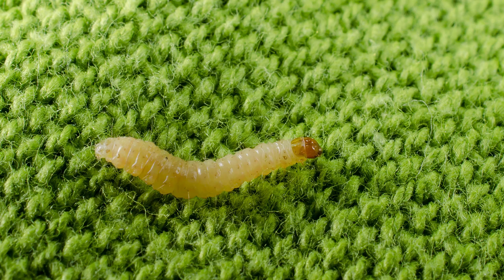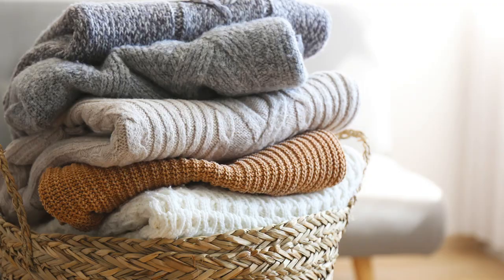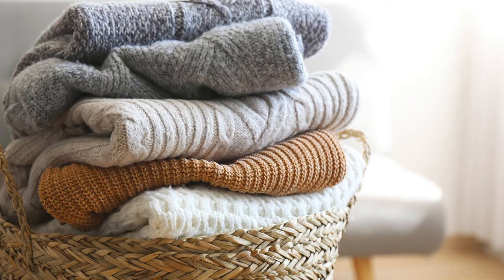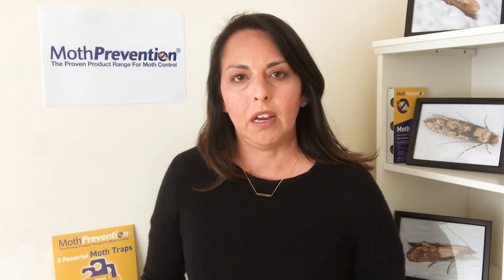Why Can’t I See the Moths That Are Doing the Damage?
Moth damage is never pleasing to uncover. In fact, finding holes in your clothes from moths can be disappointing, stressful, and downright unnerving. After all, no one wants insects nesting in their home and gnawing through their belongings!